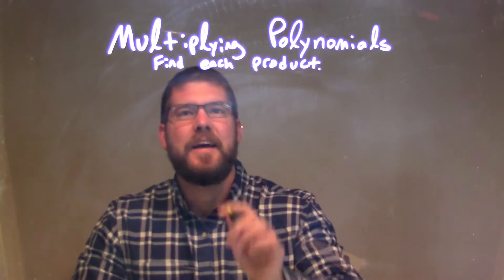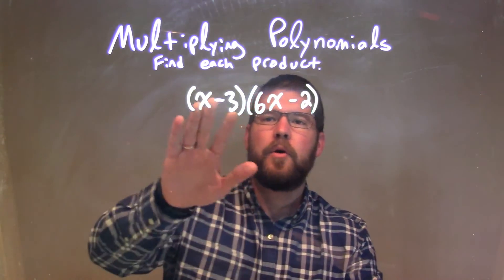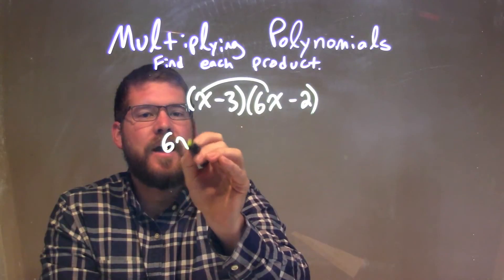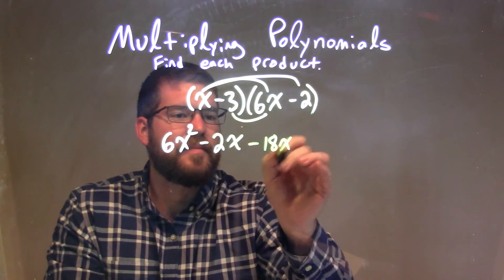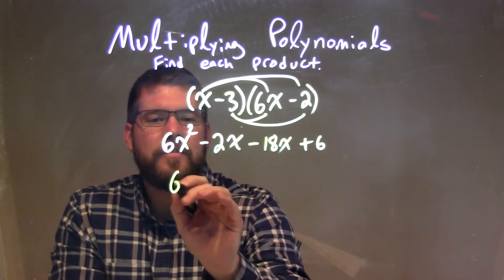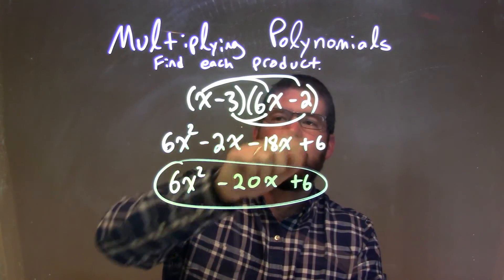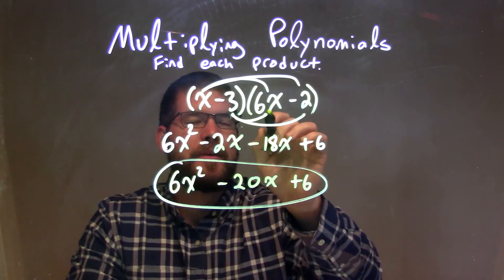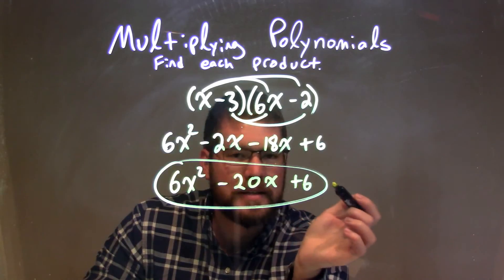Multiply (x-3)(6x-2)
In this math video lesson on Multiplying Polynomials, I find the product of (x-3)(6x-2).